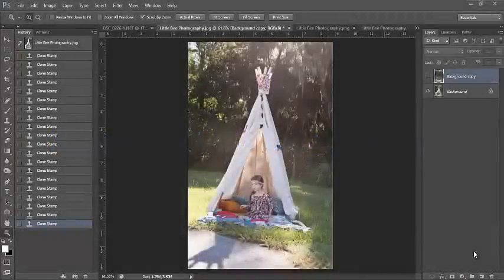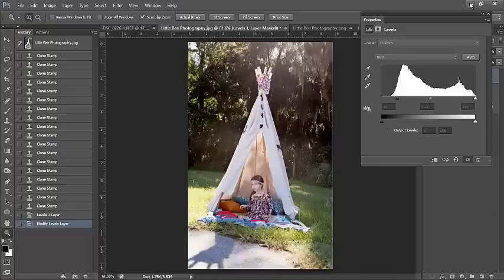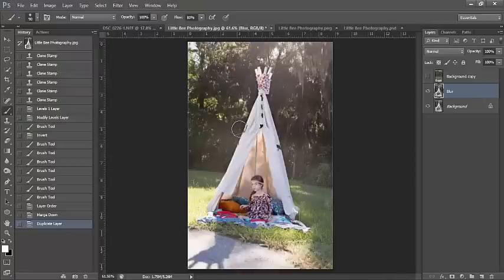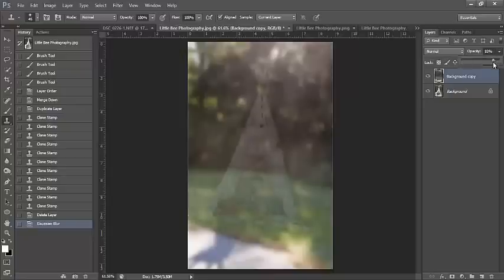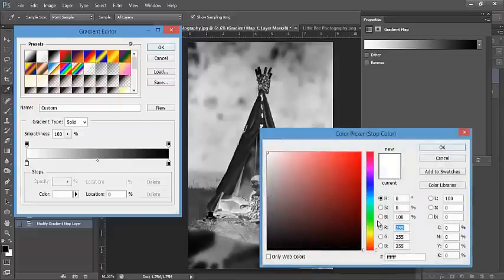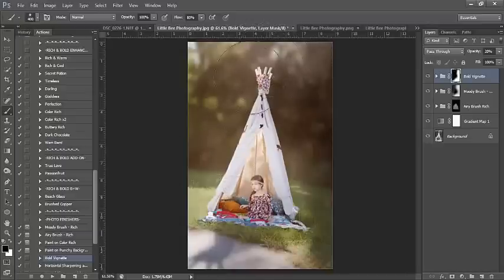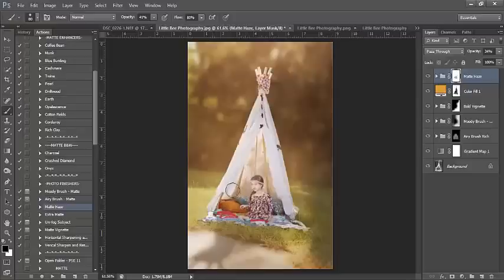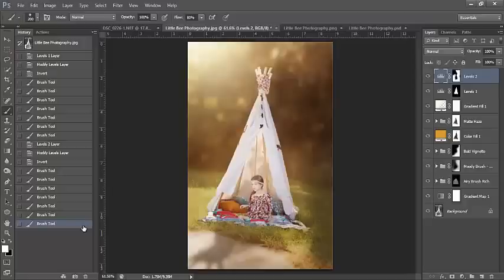Adding Blur to the Background of Images the Right Way: A Photoshop Tutorial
When I started using Photoshop years ago I was adding blur to the background of my images the WRONG way. Find out how to blur or add bokeh to the background of your image the Right way and discover how you can make your images look believably creamy! AND get inside of my head to see how I edit beautiful, saturated color into this photograph.

Let's Chat Online!